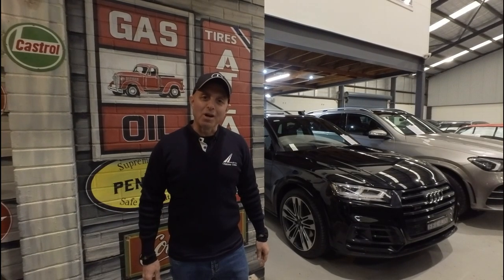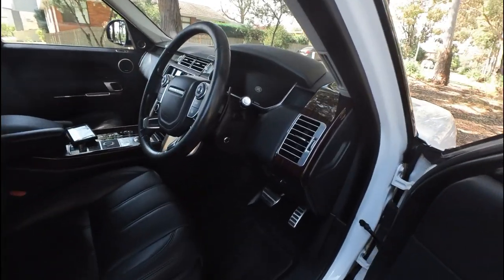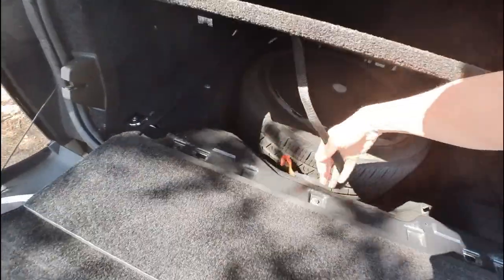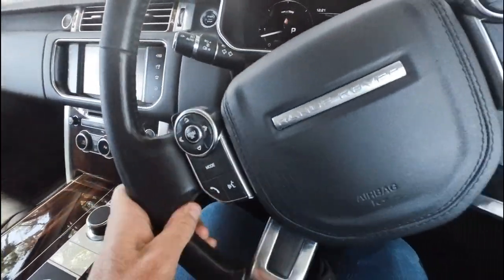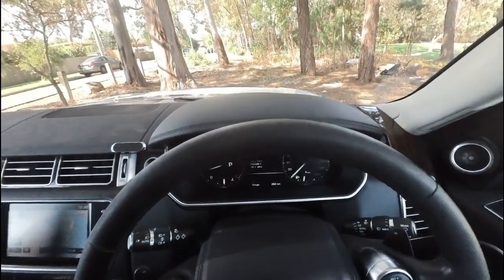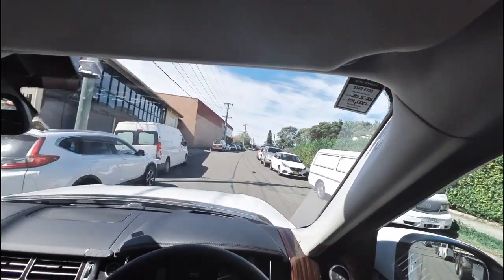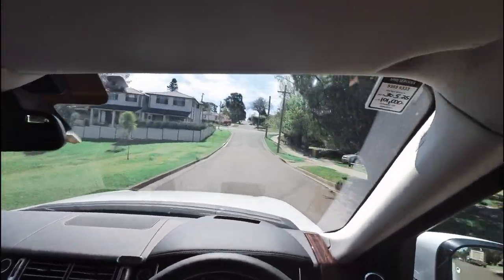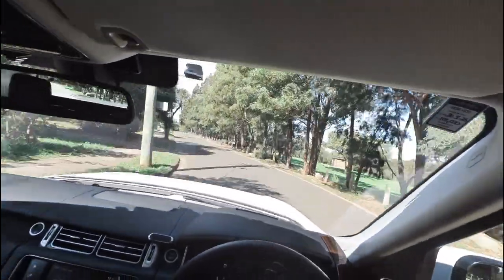2016 Range Rover Vogue